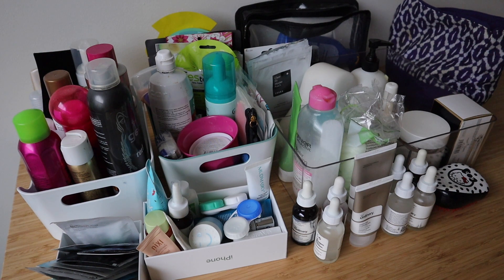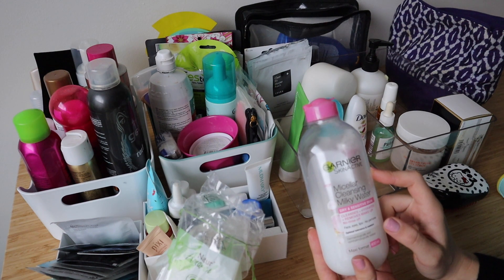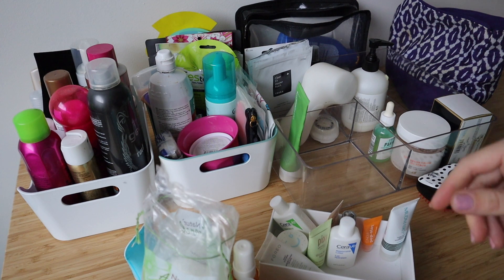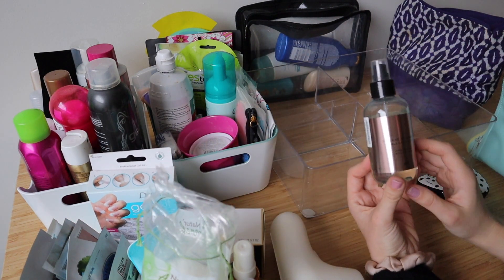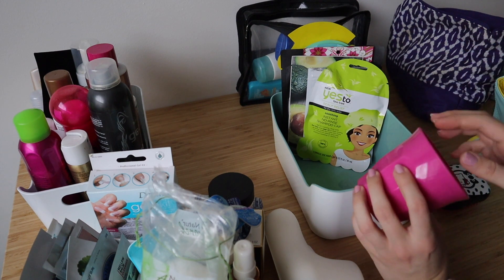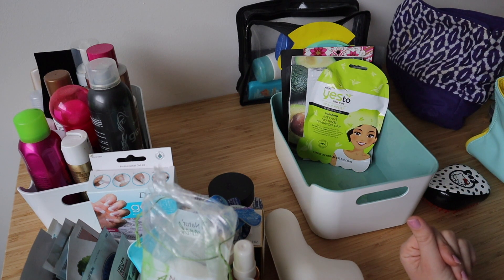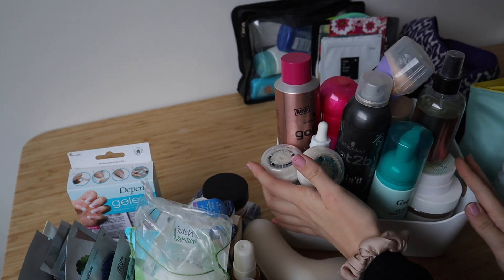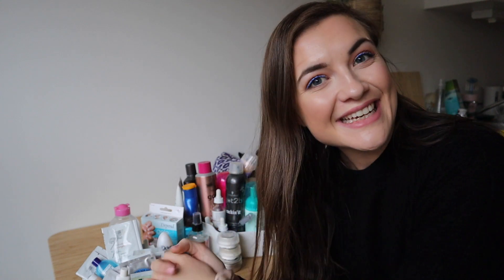Bathroom cleanout - decluttering before moving day